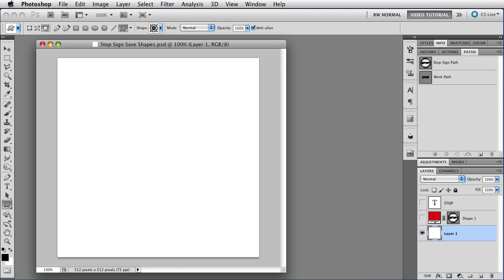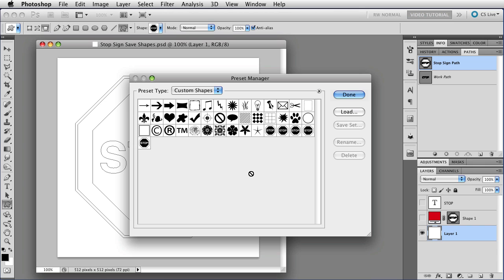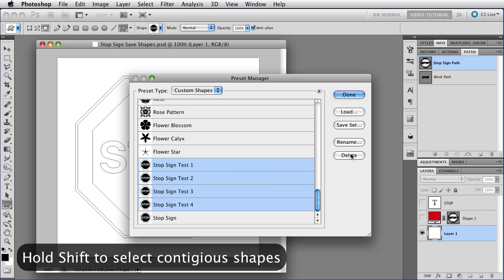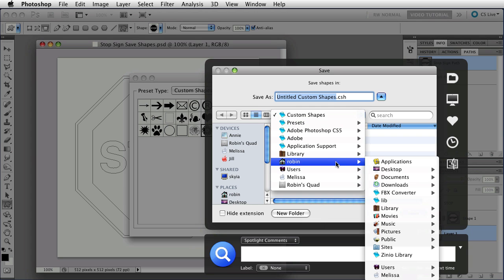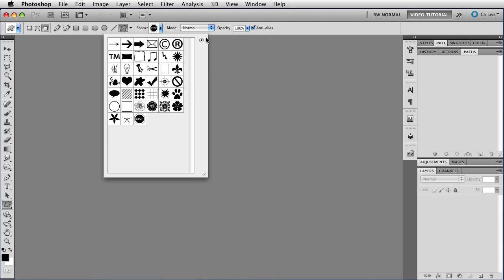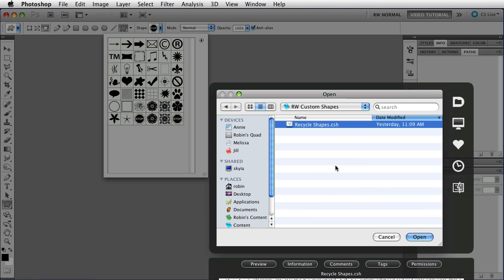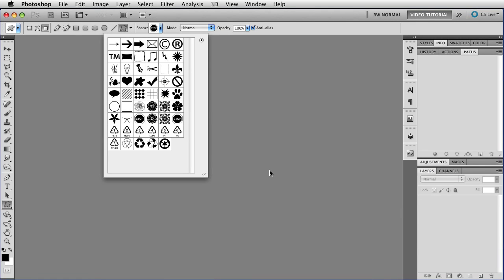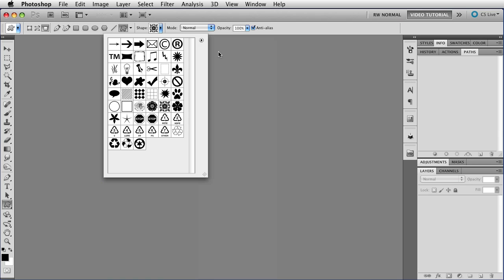Managing Custom Shapes - Photoshop Tutorial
This is the third in a series of tutorials about using paths and shapes in Photoshop. This time, it's all about saving, loading, renaming and reordering Custom Shapes. If you want to watch the previous movie first, you'll find it